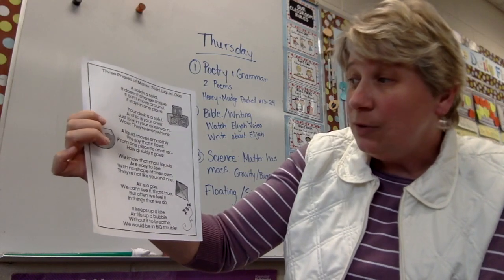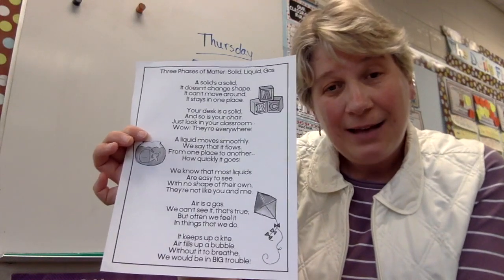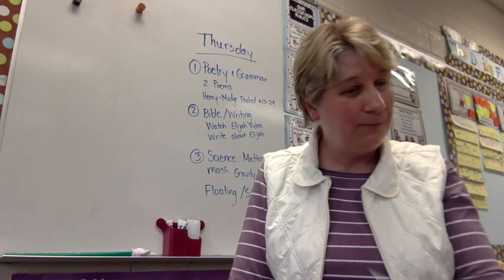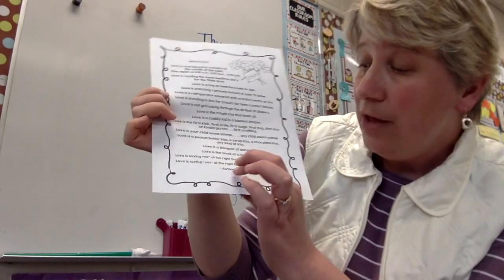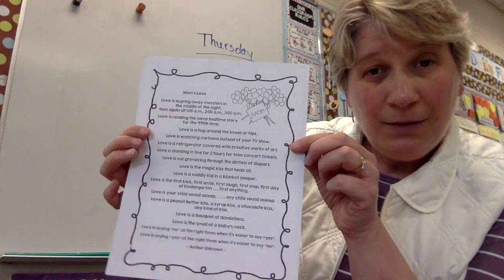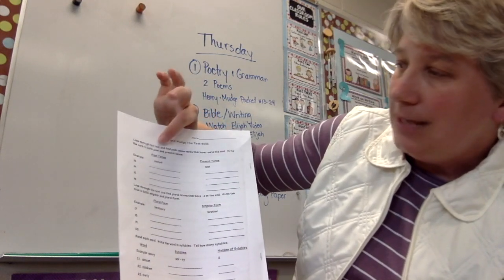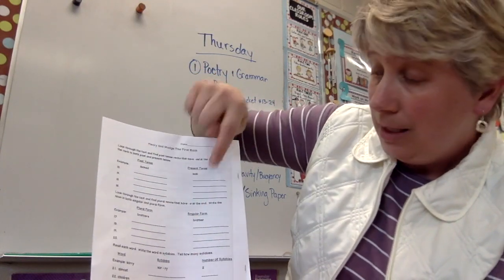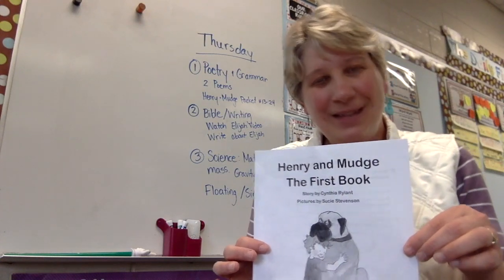May 7 Overview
E-learning, first grade, poetry, grammar - past tense, plural nouns, syllables, journal writing